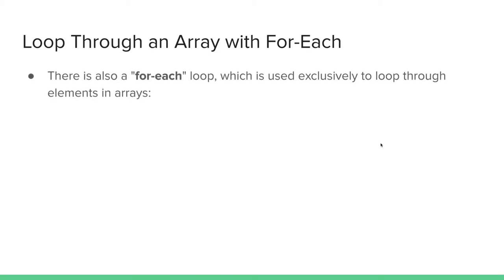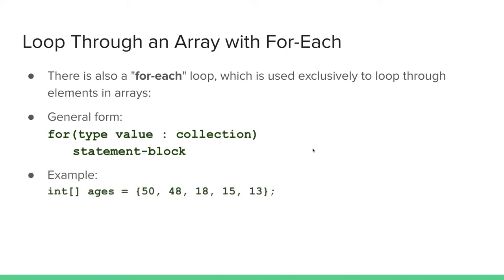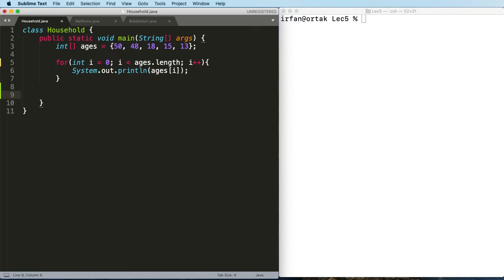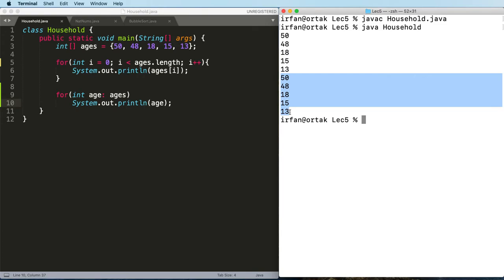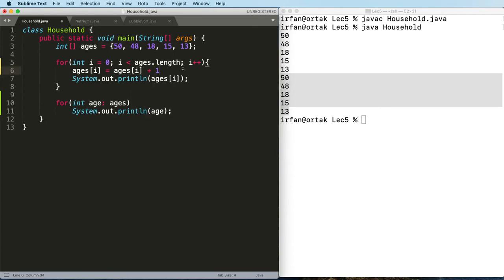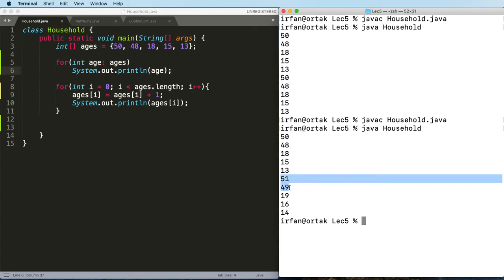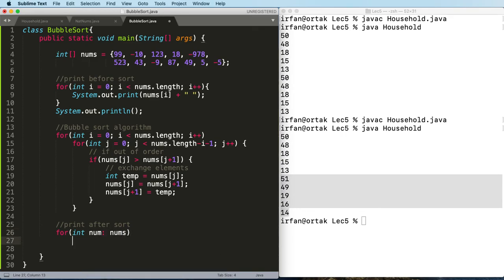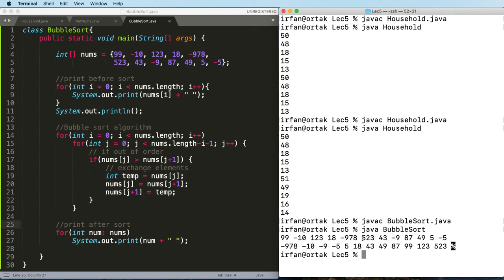Java Arrays 7: For Each Loop